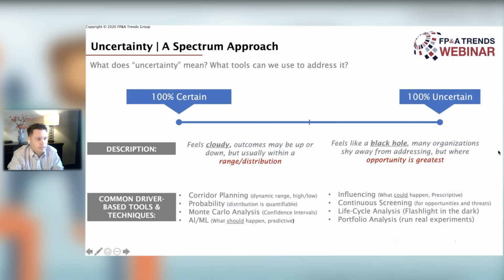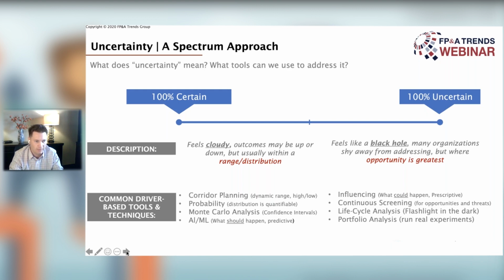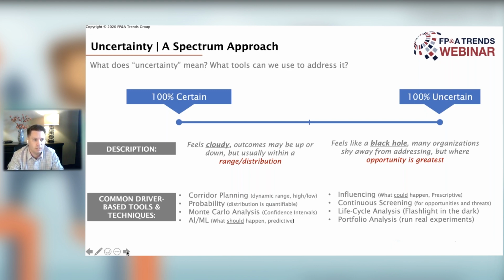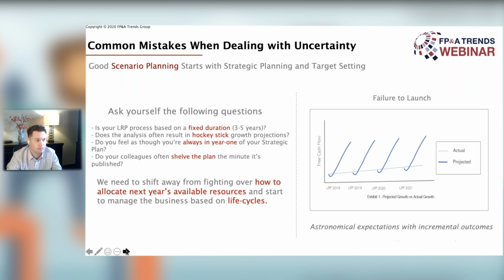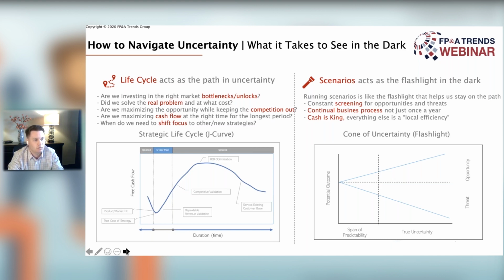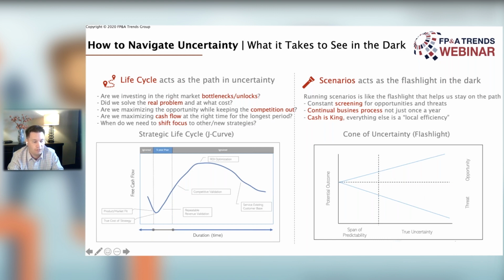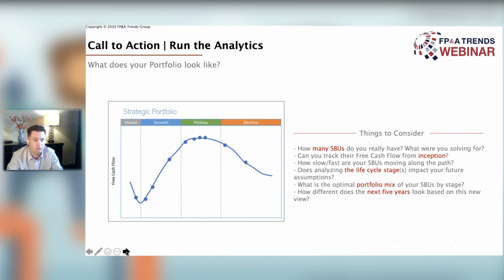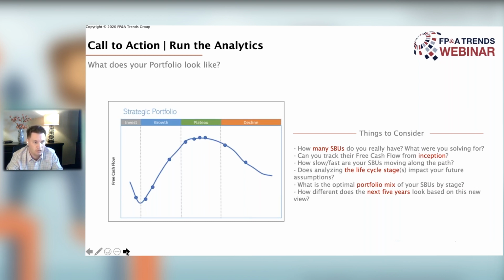FP&A Scenario Planning: Forecasting in the Uncertainty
What tools can we turn to when navigating through
uncertainty?

Find out the answer in this video from Michael Huthwaite, Corporate Finance Director at Walmart.

Michael gives an insightful presentation on FP&A Scenario Planning: Forecasting in the Uncertainty.